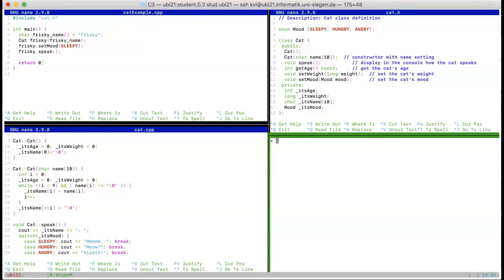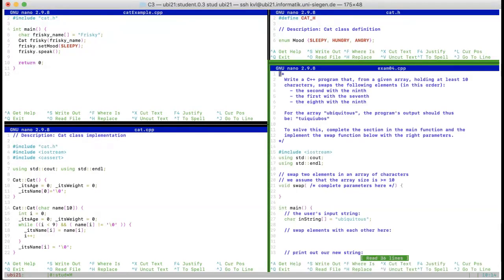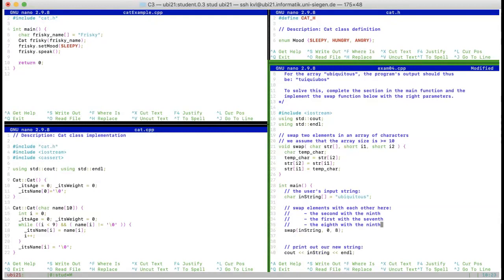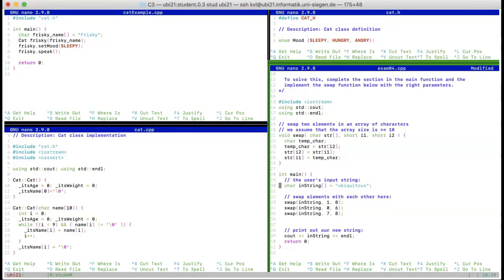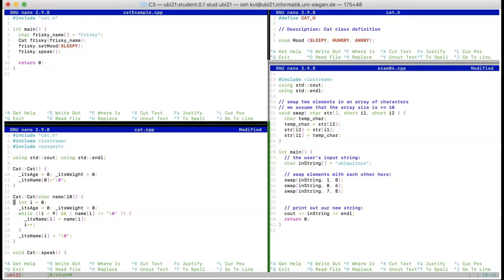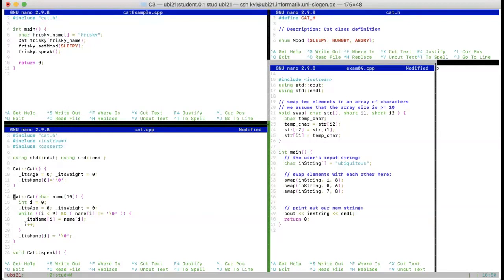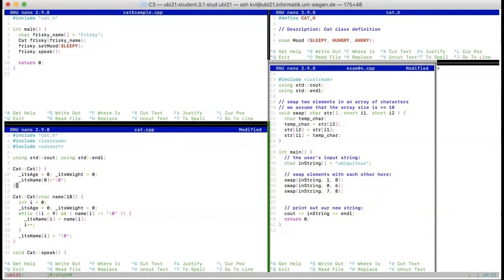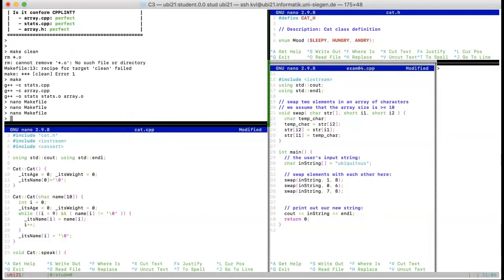Introduction to Programming - Q&A session 25/06/2020